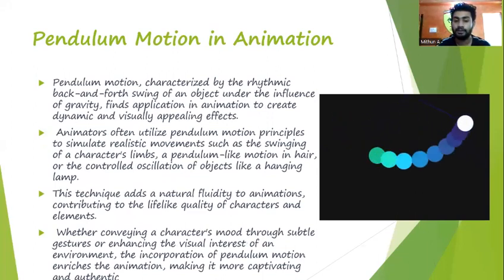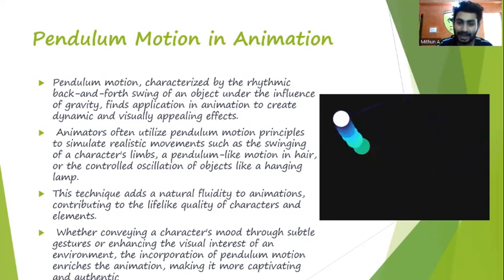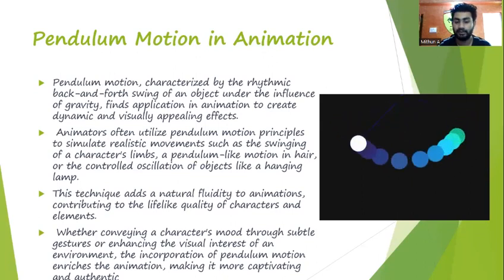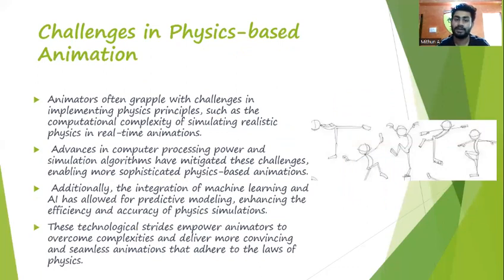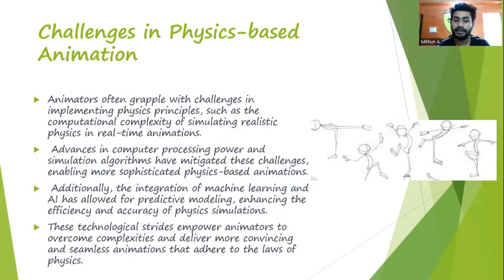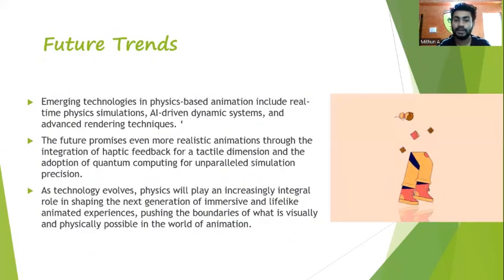Hey everyone let's learn about physics today 😉